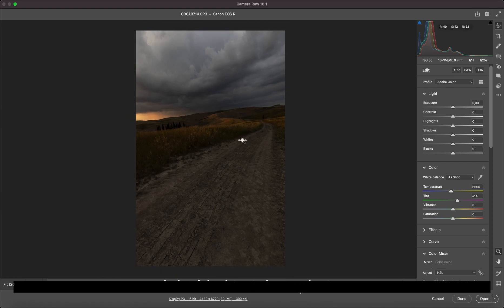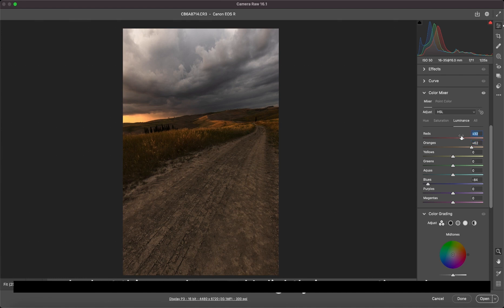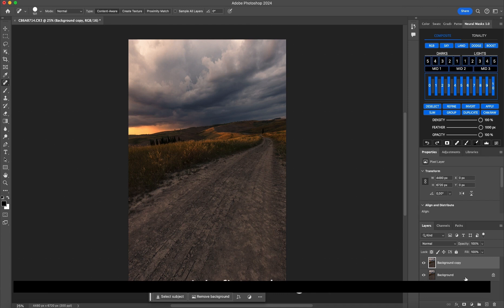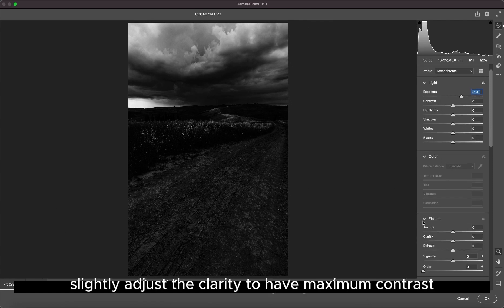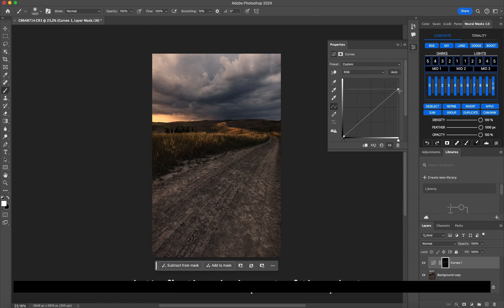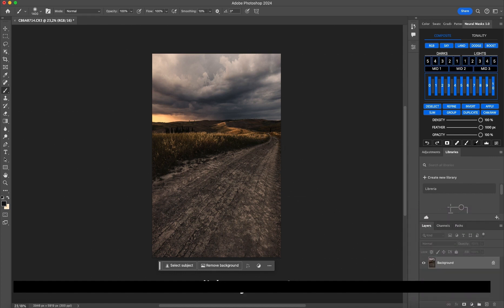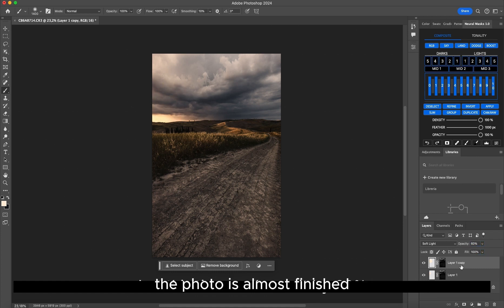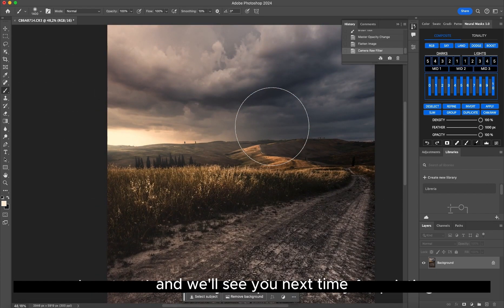START TO FINISH - Neural Masks tutorial: The first plugin with artificial intelligence